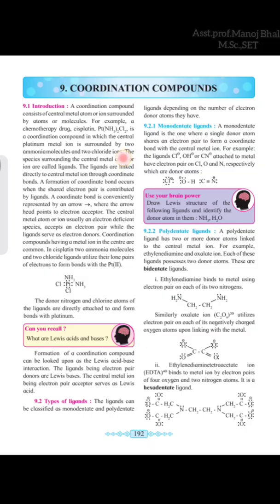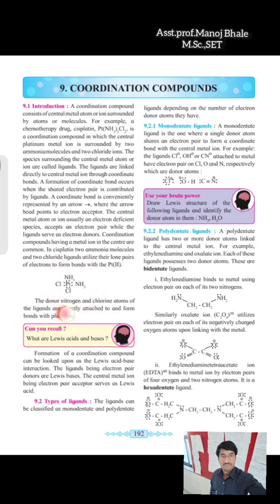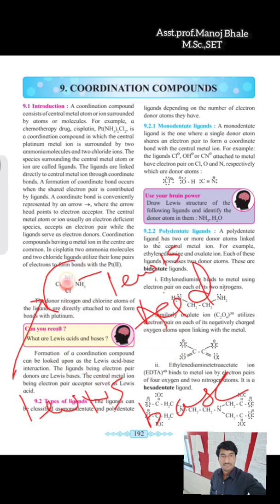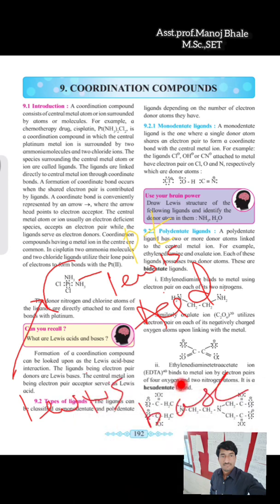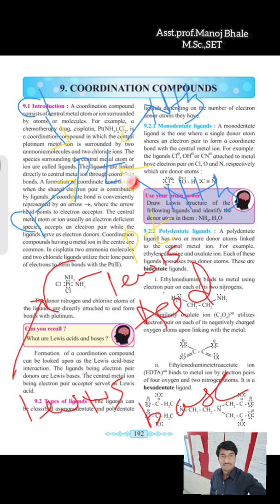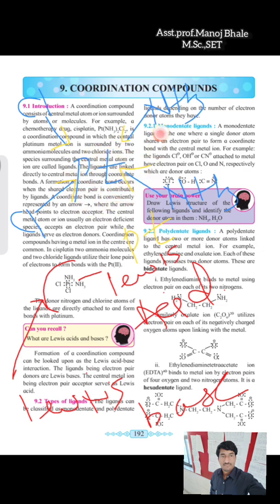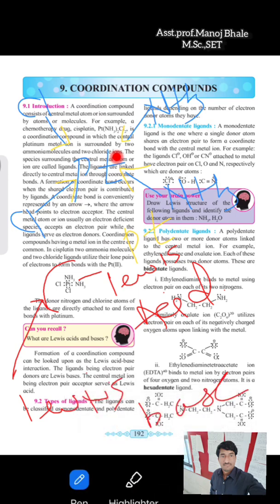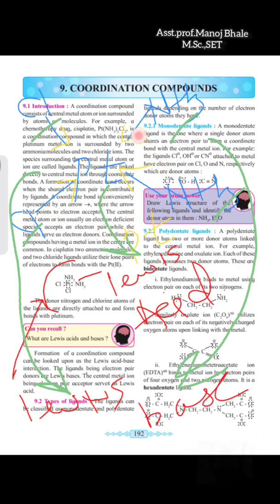Co-ordination chemistry lecture asst.prof.manoj bhale(9545752675)